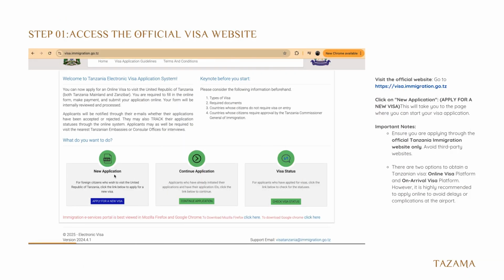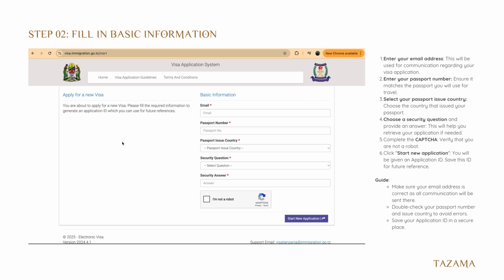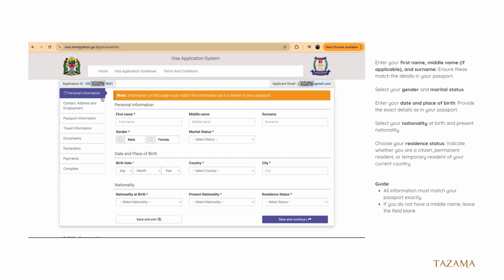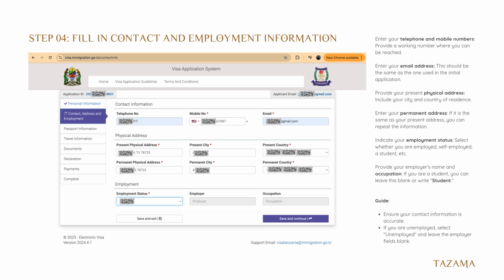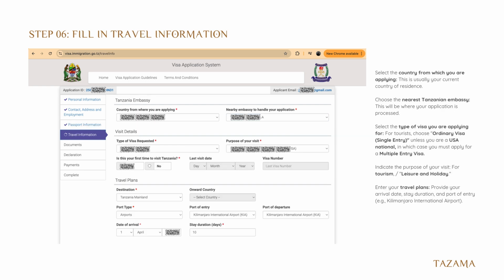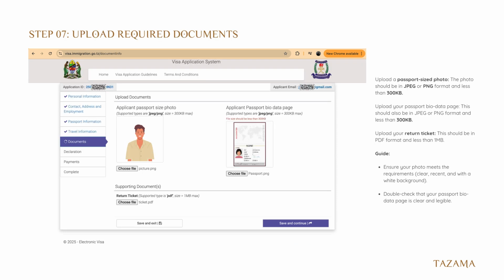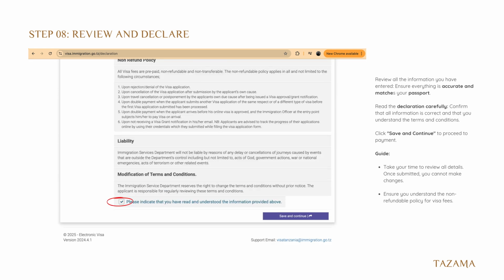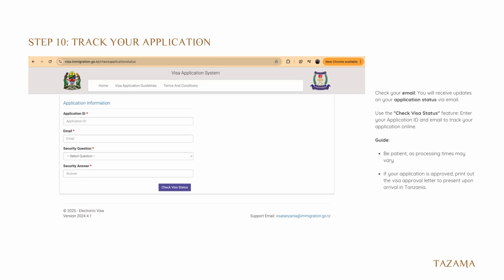How to Apply for a Tanzania Tourist Visa Online | Step-by-Step Guide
Step 1: Access the Official Visa Website
Step 2: Fill in Basic Information
Step 3: Fill in Personal Information
Step 4: Fill in Contact and Employment Information
Step 5: Fill in Passport Information
Step 6: Fill in Travel Information
Step 7: Upload Required Documents
Step 8: Review and Declare
Step 9: Make Payment
Step 10: Track Your Application
Conclusion

Tanzania tourist visa

Tanzania visa application

How to apply for Tanzania visa

Tanzania visa online

Tanzania visa requirements

Tanzania visa 2024

Tanzania visa for tourists

Tanzania visa step-by-step

Tanzania visa process

Tanzania visa fees

Tanzania visa documents

Tanzania visa approval

Tanzania visa status

Tanzania immigration

Tanzania travel visa